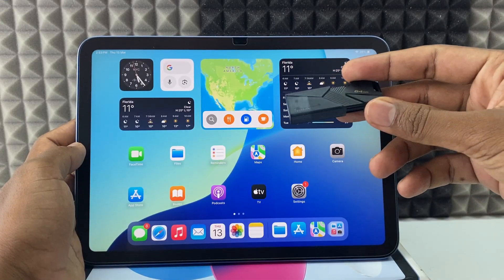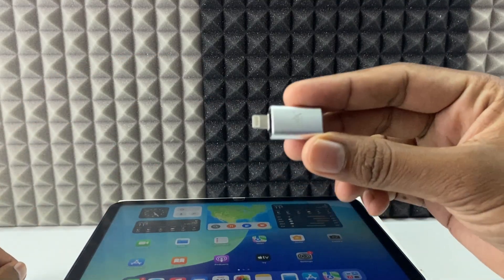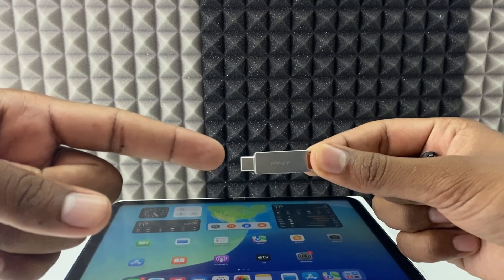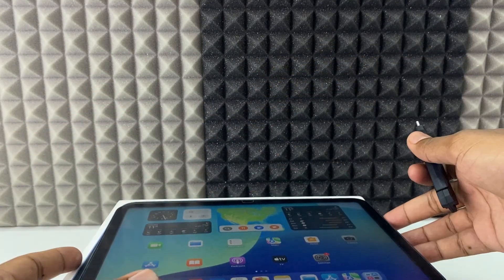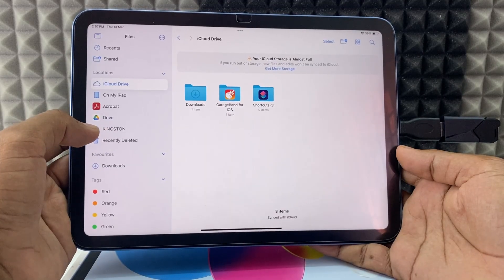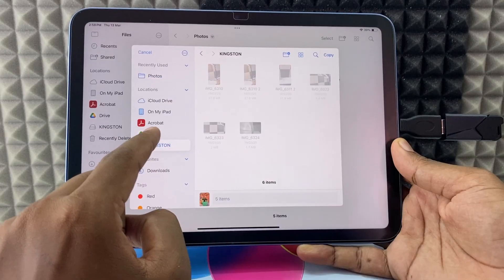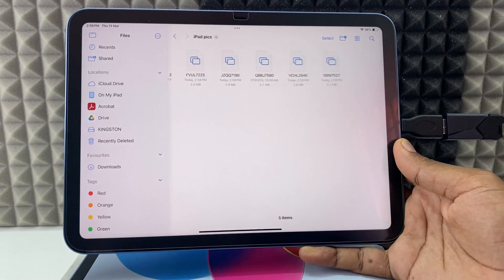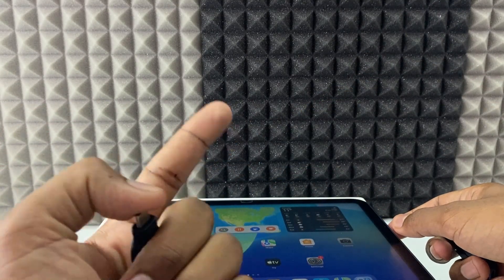how to transfer photos from ipad to thumbdrive (2025)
How to Transfer Photos from iPad to Thumbdrive in 2025? In this video, I show you how to transfer photos from ipad to thumbdrive/flashdrive. Actually, You can easily transfer pictures from ipad to any brand thumbdrive, I'm using kingston flashdrive for file transfer.

*Original Samsung USB-A to USB-C charging cable
*PNY Duo-Link Flashdrive 64GB